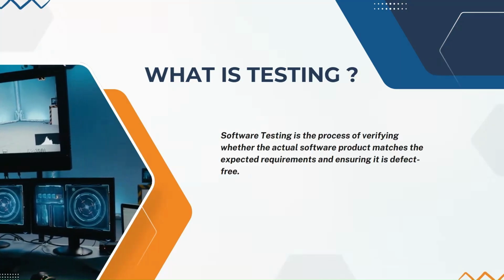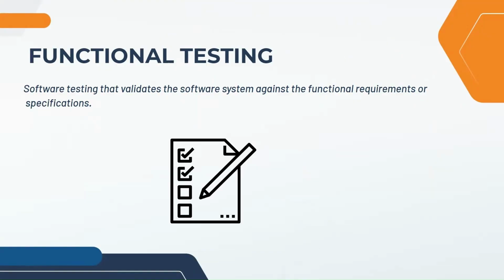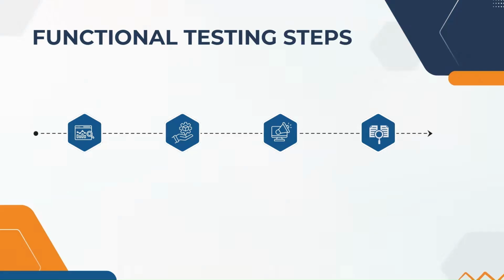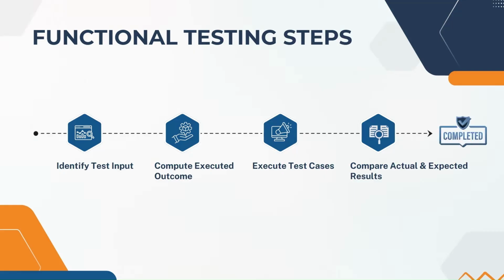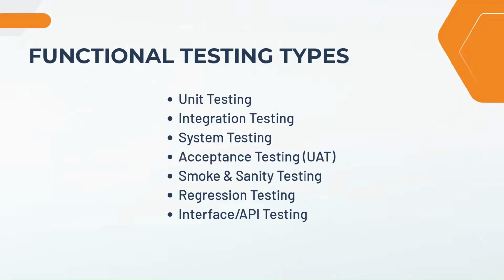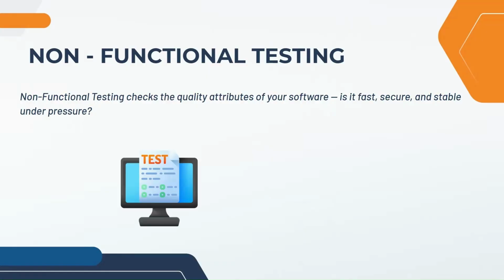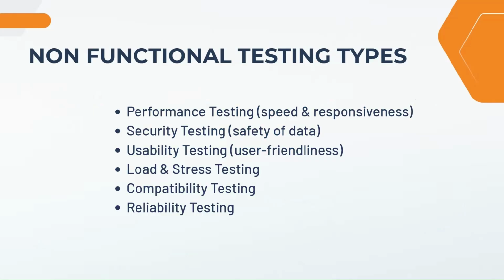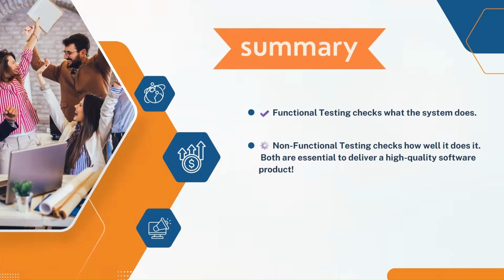Types of Software Testing | Functional vs Non-Functional Testing Explained!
📌 In this video, we’ll break down the Types of Software Testing every QA engineer and software tester should know!

We start with a quick recap of what software testing is, then dive into the two main categories:
✅ Functional Testing – What the system should do
⚙️ Non-Functional Testing – How well the system performs

🎯 Perfect for QA beginners, students, or anyone preparing for interviews.